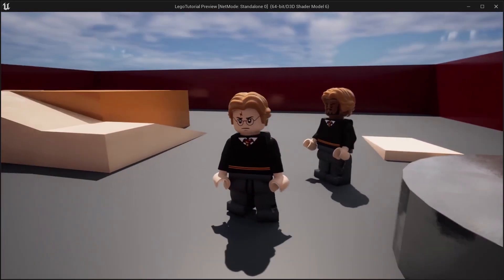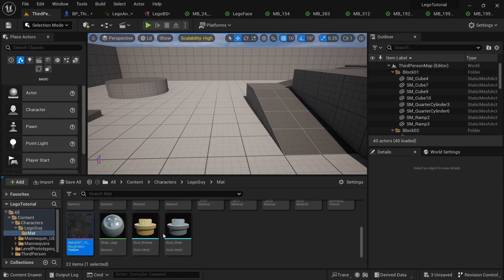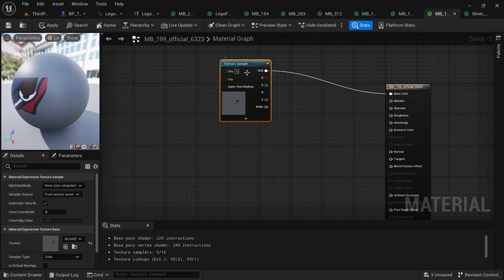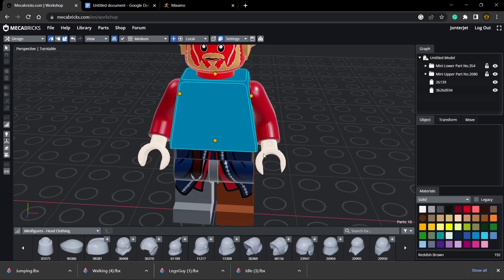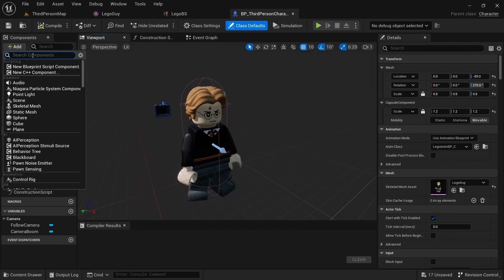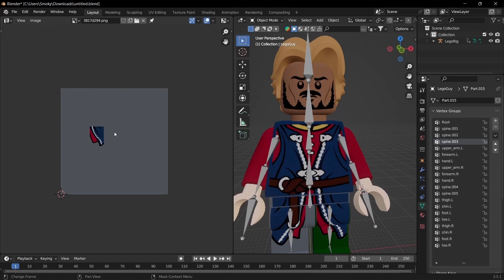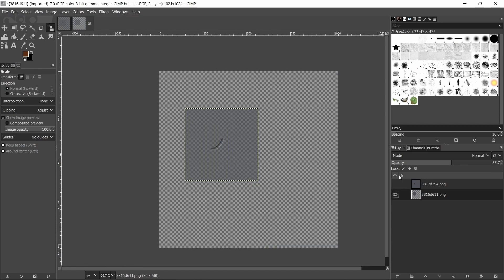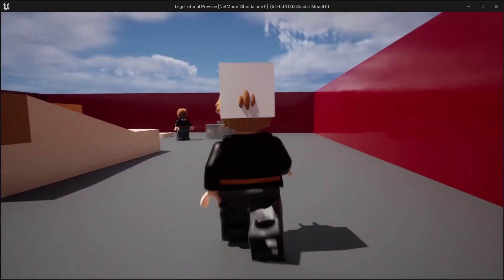Changing Outfits - #5 Meca Bricks To Unreal Engine 5 (⇩ Free Links ⇩)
If you've ever wanted to create a Lego Game but weren't sure where to start, this is the tutorial series for you. You'll learn everything you need to create a Lego Game from scratch. We will first use Meca bricks then Blender Then Mixamo and Finally we will put it all together using Unreal Engine 5

This is Part 5 is a series, in this video you will learn how to change characters only using textures and also fixing the lego character materials to make them better.

Download Links

Useful Links